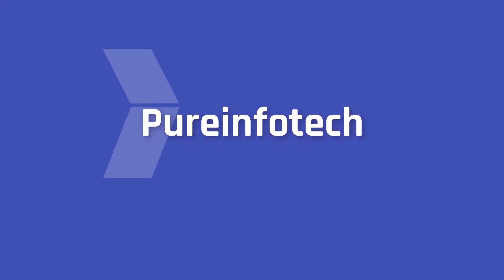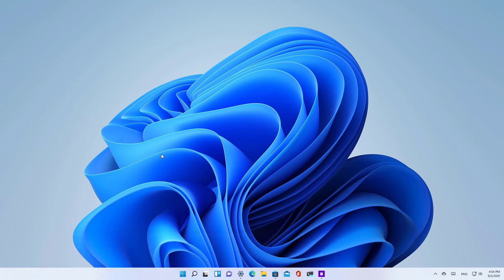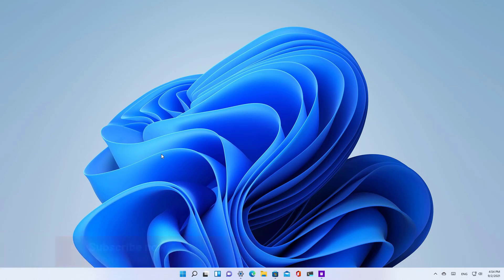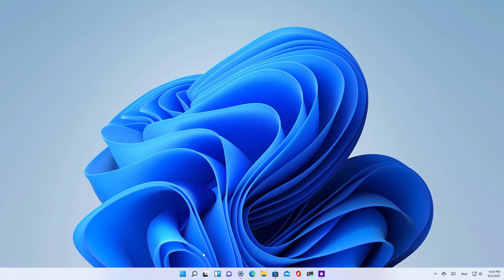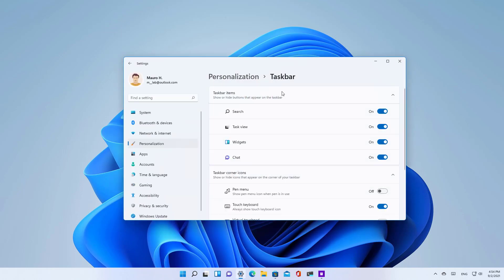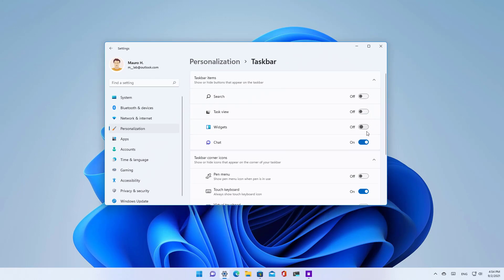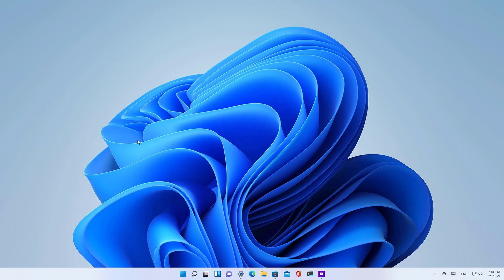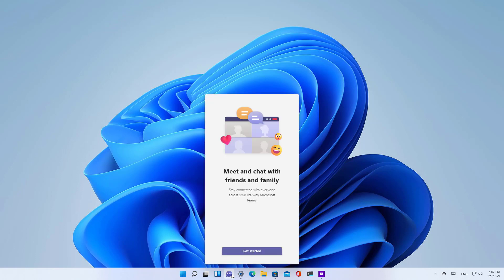Windows 11 build 2200.176: Taskbar changes, OOBE tweaks, Chat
Windows 11 build 2200.176 hands-on with Taskbar changes, tweaks for OOBE, Chat for Microsoft Teams, and more. Fix for unresponsive Start and Taskbar ➤

Table of contents:
00:00 Intro
00:11 Taskbar changes
00:58 OOBE changes
01:03 Chat tweaks
01:20 Closing